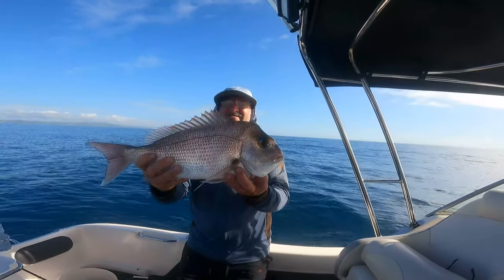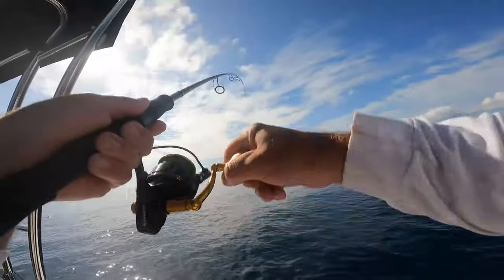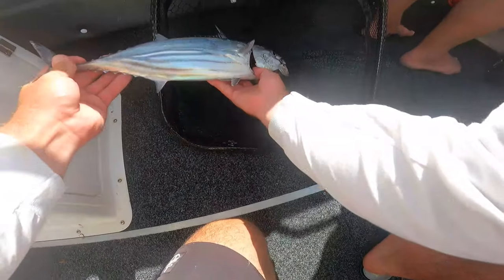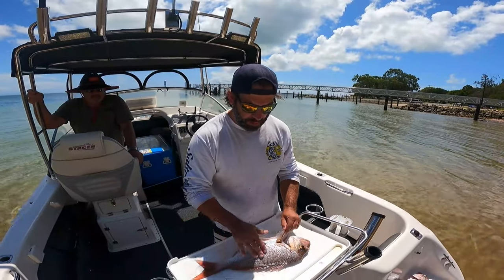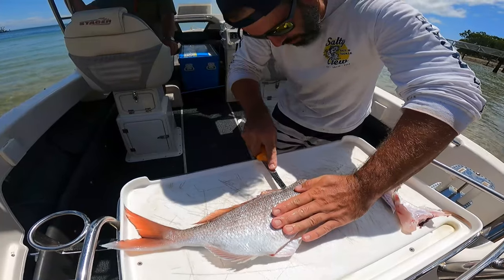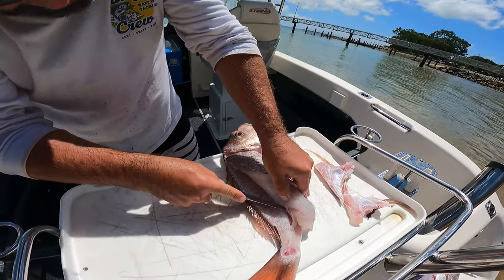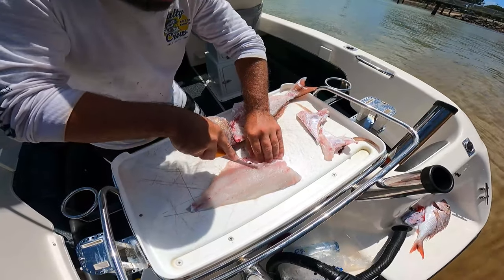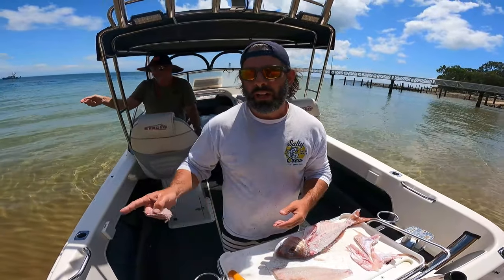How I Prepare my Snapper for the Kitchen! With Zykas Kitchen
How I Prepare my Snapper for the Kitchen!
Here is a video on how i prepare my snapper. I hope this video helps you guys maximize the use of your catch.
I hope you enjoy, and will see you soon!

We are also on Instagram and Facebook!